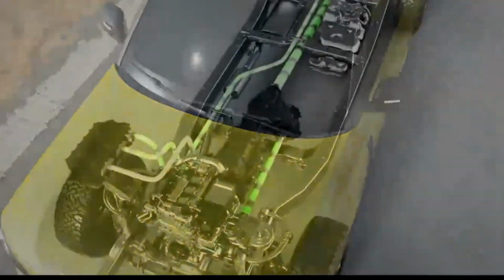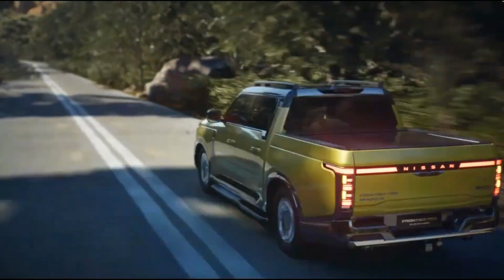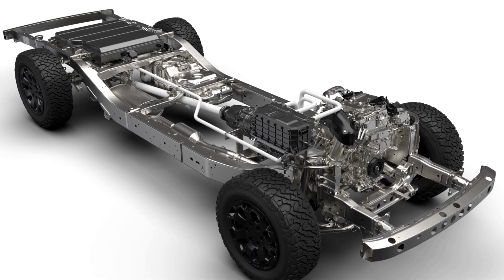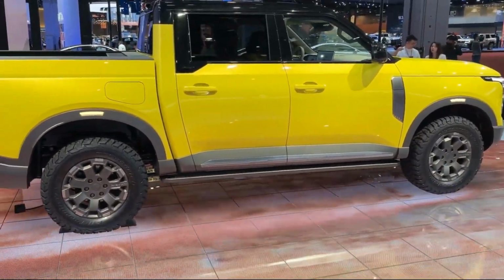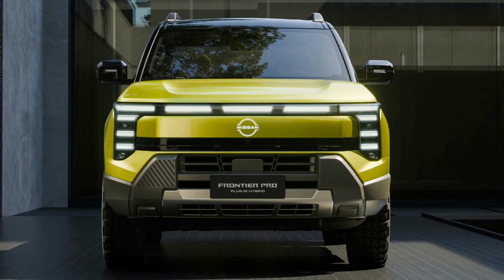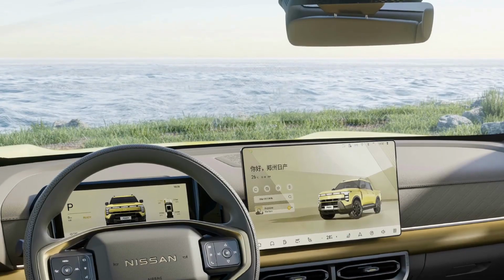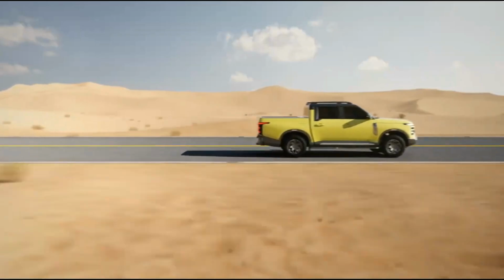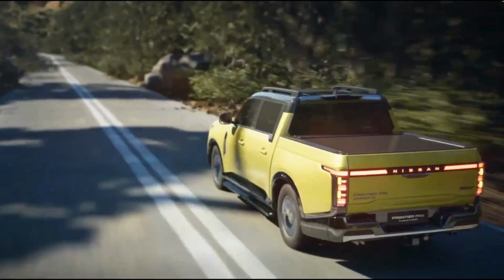All-New 2026 Nissan Frontier PRO Stuns The Automotive World!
All-New 2026 Nissan Frontier PRO Stuns The Automotive World! The 2026 Nissan Frontier Pro is here with a 3.8-liter V6 engine, delivering a class-leading 7,150-pound capacity for towing cars. This midsize truck offers rugged capability and exclusive features, setting it apart in the pickup trucks segment. Our frontier review dives into why this v6 car is making waves and how it stands out from the competition.

🚙 NextRideHQ is your go-to channel for the latest pickup truck and SUV reviews. We cover new releases, performance specs, and honest insights to help you make the right choice.